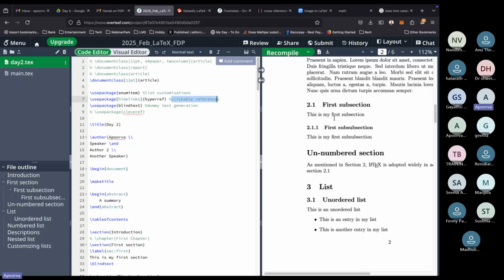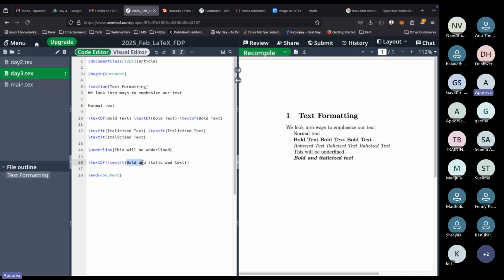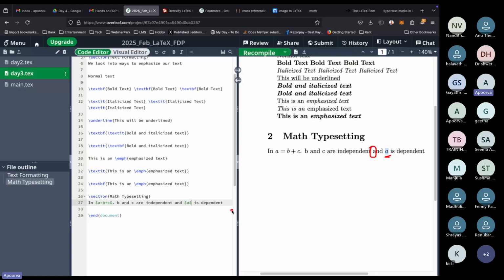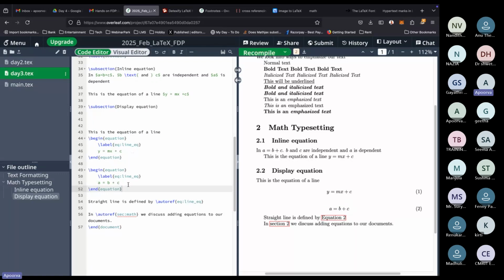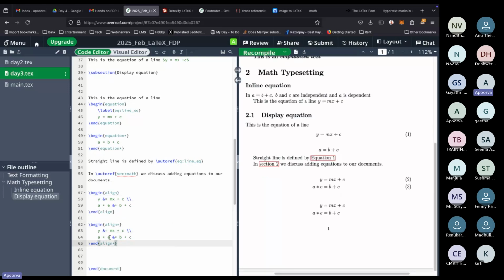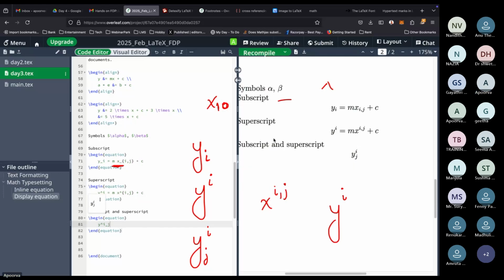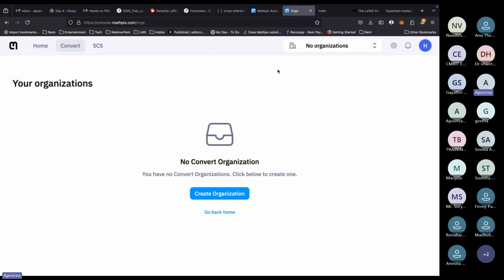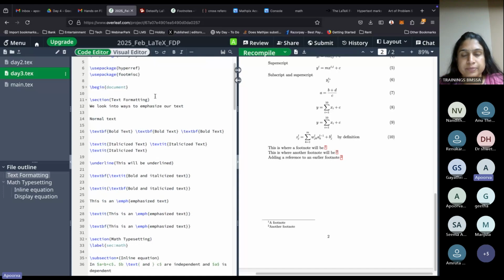Hands-on FDP: LaTex, Session : Day 3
Speaker: Ms. Apoorva Honnegowda Roopa